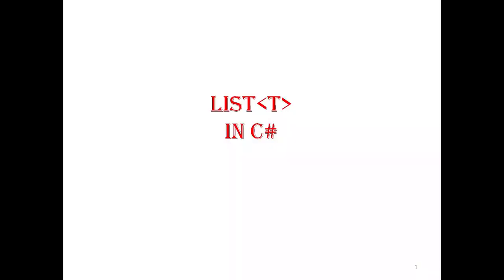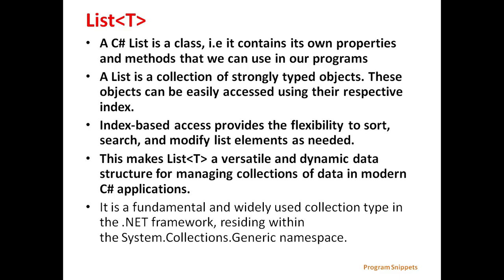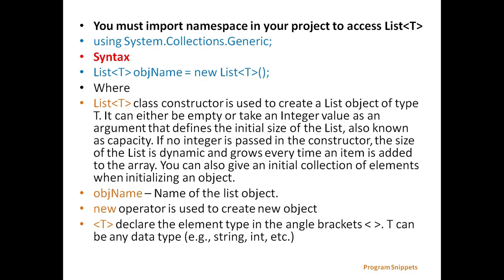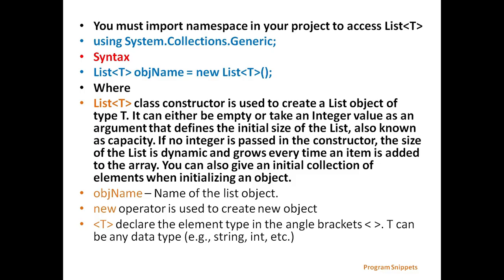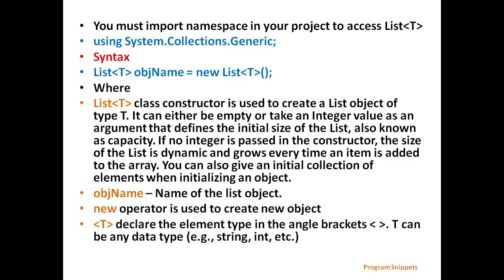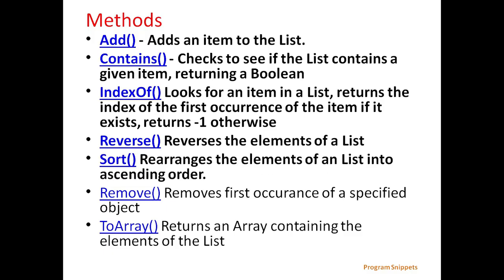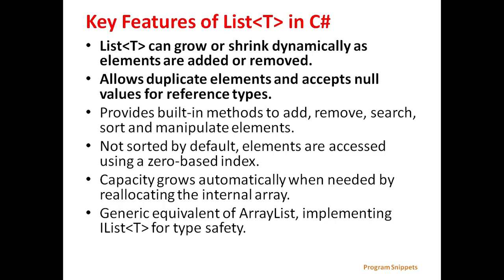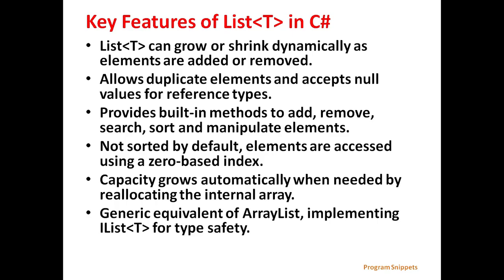List In C#